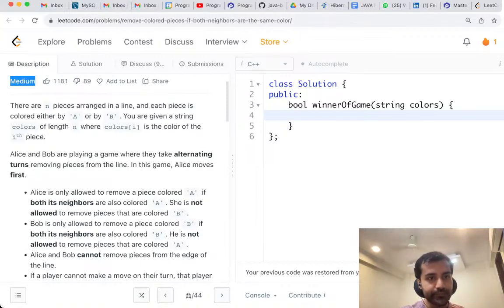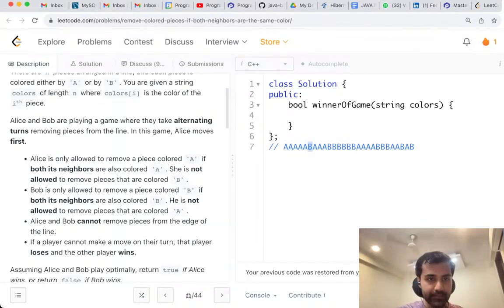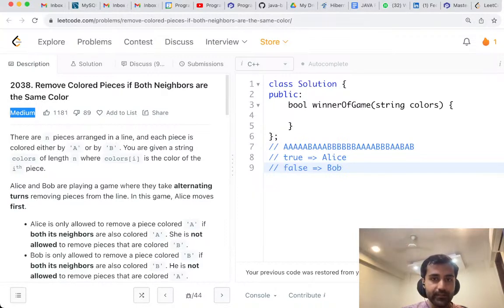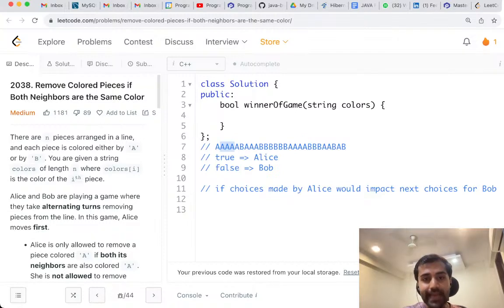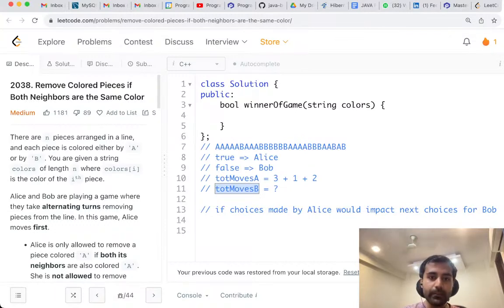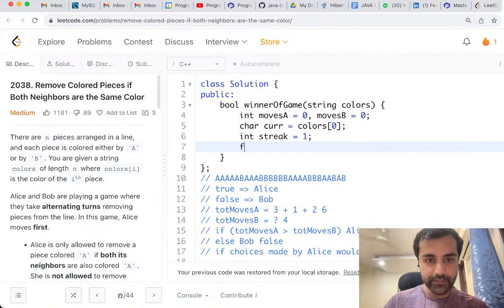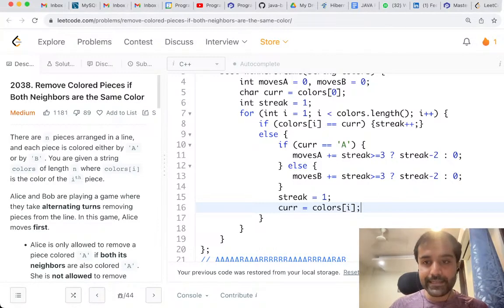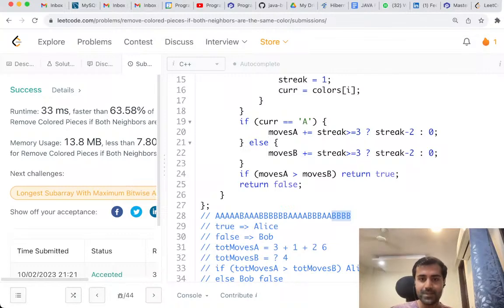Solving Daily Leetcode Challenge Live with Vivek, ex-SDE at Amazon | 2038 Remove Colored Pieces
With Vivekanand Vivek, one of the co-founders of Programming Pathshala and ex-SDE at Amazon, we will be solving this problem live and looking at the different solutions to it

Join our PPA Community here to get discussions on Leetcode/Codeforces contests, info about boot camps, and discussions for daily challenges